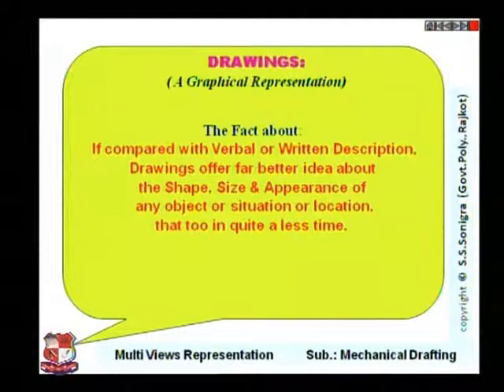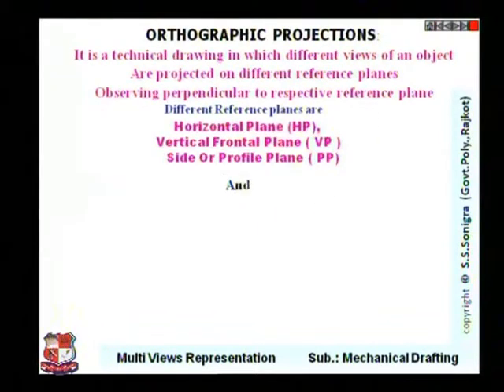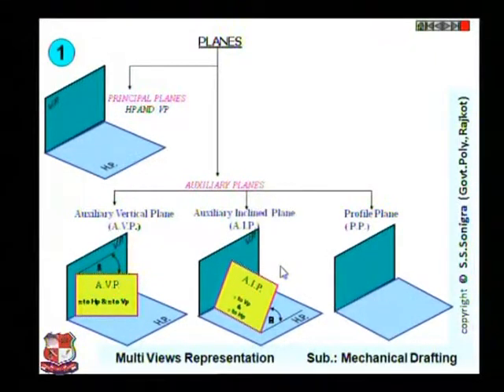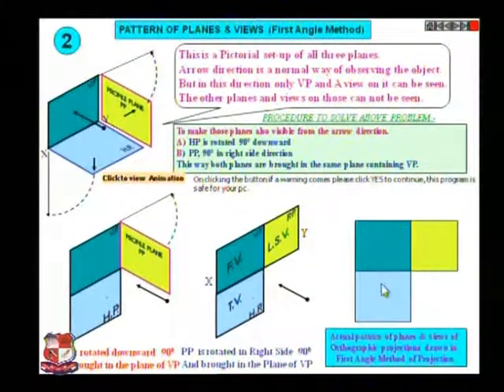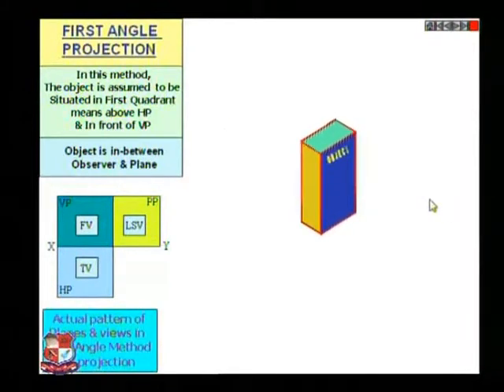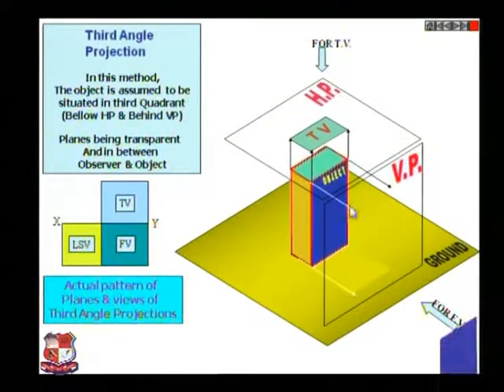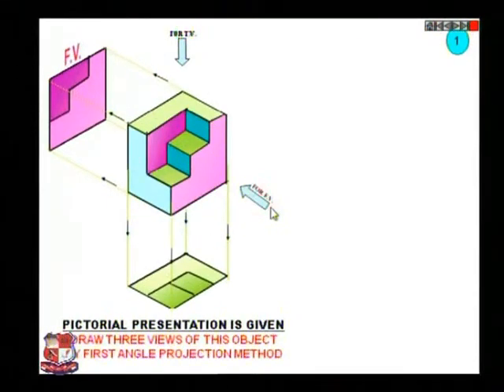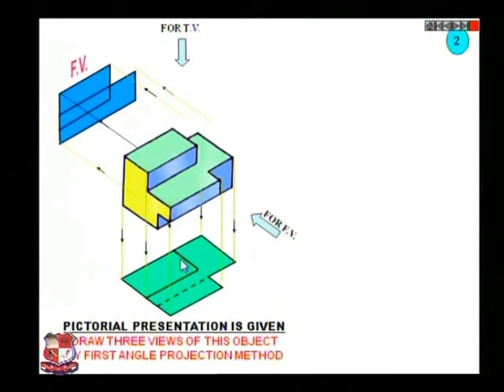Sonigra Sunilkumar Mechanical Drafting Multi views Representation 1